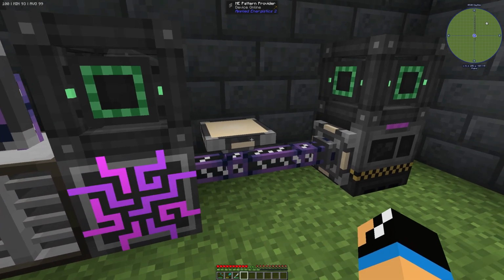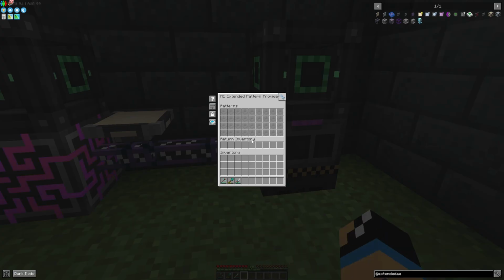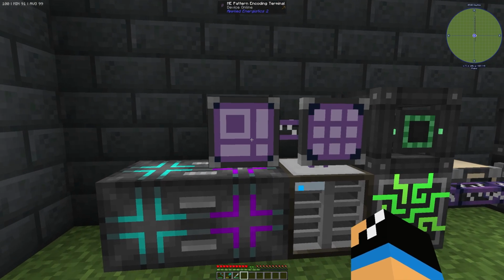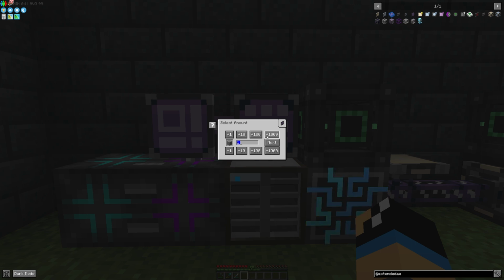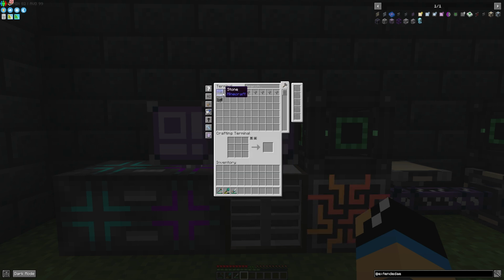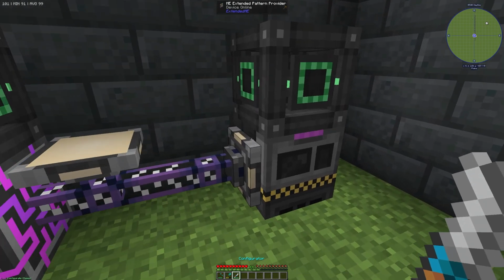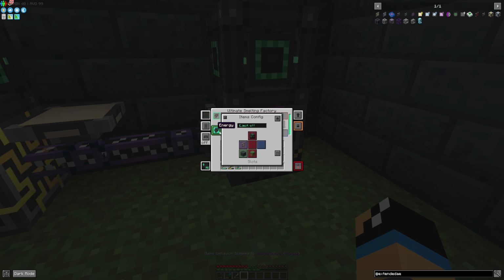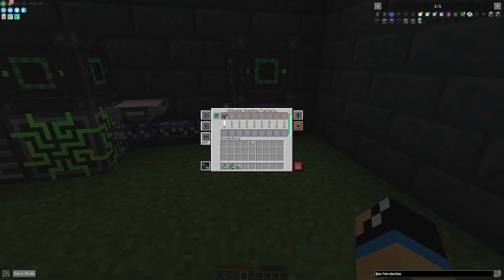ME Extended Pattern Provider 📀 Minecraft Applied Energistics Tutorial 📀 Extended AE 📀 English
In this video, I show you how the ME Extended Pattern Provider (Direct Attached) item from the Minecraft Mod Applied Energistics works. Extended AE is an Addon for Applied Energistics 2

My Equipment:

Hard Drive
Memory (RAM)
Thermal Paste
Power Supply
Water Cooling
Graphics Card

Main Monitor
PC Kamera
Photography Camera